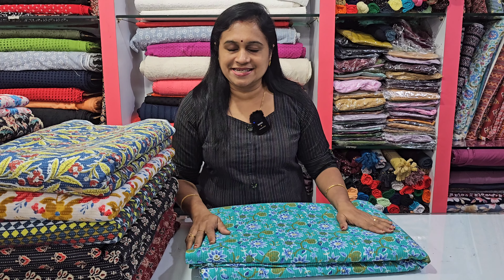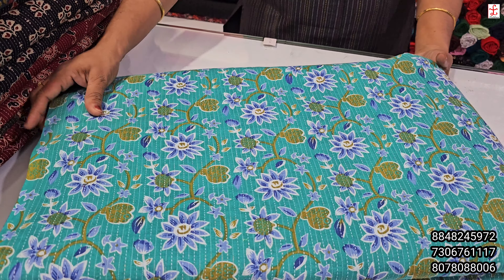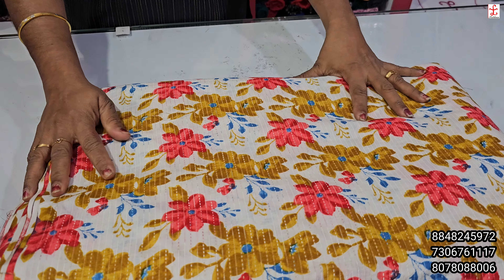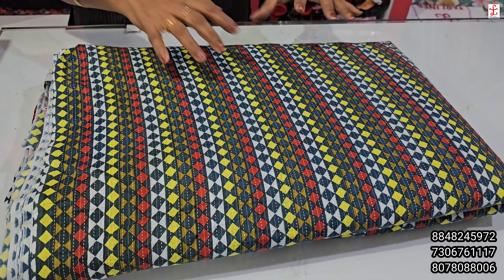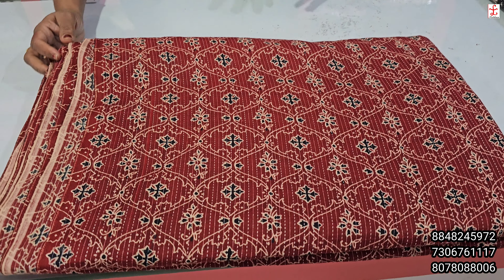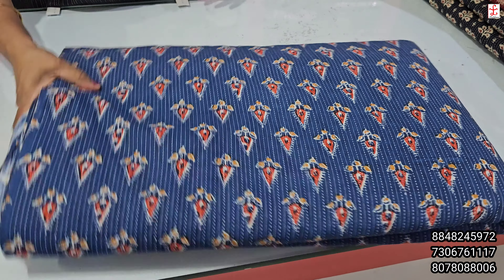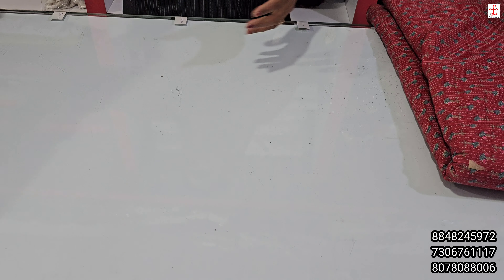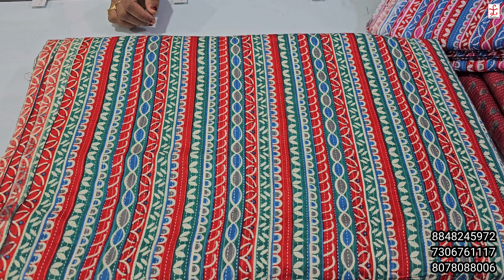Printed Kantha cotton collections 🌹No -497🌹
1-Customer care number-

know
2-To know how to purchase from Fablines, pls watch this video 👇

4-To know how to take measurements pls watch these videos

1.

2.

5- To know how to use colour guard, pls

to any one of the number displayed in the screen (please note: send only once to any

one of the number). Pls note, always send

msg only once, If you have to send more,

wait till they contact you, otherwise your

message will again go up&will cause much

delay to attend. Here we have no night

shifts. Working time 10am to 5pm.

2. Along with the screenshot always send required meters of the material &whether you need lining pls mention that also.

3.working hours Monday-Saturday 10am

to5pm Sunday holiday for shop &online

section

4.Shipping charge will be there. Minimum charge. 70/- Upto 1kg *100(approx.)

Outside Kerala through DTDC rate will be

different

5. After attending your message, if the

material is in stock they will give the payment details. You have to send the

payment receipt to the number in which

you placed the order

6.you must take an opening video of the

parcel. To claim for any defects or

damages opening video is compulsory. 7. Always send your full address with

pincode &phone number

8.If the material is sold out, will refund the

amount. For any further enquiry you can

contact customer care number

ഓർഡർ ചെയ്യേണ്ട വിധം

1 വീഡിയോയിൽ നിന്നും നിങ്ങൾക്ക്

ഇഷ്ടപ്പെട്ട material ന്റെ ഫോട്ടോ,

സ്ക്രീൻഷോട്ട് എടുത്ത് സ്ക്രീനിൽ

തന്നിരിക്കുന്ന ഏതെങ്കിലും ഒരു

നമ്പറിലേക്ക് ഒറ്റത്തവണ മാത്രം

അയക്കുക. മറുപടി വൈകിയാലും

വീണ്ടും മെസ്സേജ് അയക്കരുത്.

2. ഫോട്ടോ യോടൊപ്പം നിങ്ങൾക്ക് എത്ര

മീറ്റർ വേണം എന്നും അയക്കുക. ലൈനിങ് ആവശ്യമുണ്ടെങ്കിൽ അതും

പറയണം:

3. തിങ്കൾ മുതൽ ശനി വരെ രാവിലെ 10

മുതൽ വൈകുന്നേരം അഞ്ചുമണി വരെ

ആണ് വർക്കിംഗ് ടൈം

. ഞായറാഴ്ച കടയും ഓൺലൈൻ

സെക്ഷനും അവധിയായിരിക്കും

4. ഷിപ്പിംഗ് ചാർജ്

ഉണ്ടായിരിക്കുംminimum 70/- ഒരു കിലോ വരെ കേരളത്തിനകത്ത് ഏകദേശം 100/- കേരളത്തിന് പുറത്ത്

DTDC വഴിയാണ് അയക്കുന്നത് എങ്കിൽ റേറ്റ് വ്യത്യാസമുണ്ടാകും. ക്യാഷ് ഓൺ ഡെലിവറി സംവിധാനമില്ല.

5. ആദ്യം വരുന്ന മെസ്സേജ് മുതലാണ് നോക്കി വരിക.മറുപടി തരുവാൻ

സമയമെടുക്കും. നിങ്ങളുടെ നമ്പറിൽ

എത്തി കഴിയുമ്പോൾ നിങ്ങൾ ഓർഡർ

ചെയ്ത മെറ്റീരിയൽ സ്റ്റോക്ക് ഉണ്ടെങ്കിൽ

ഞങ്ങളുടെ സ്റ്റാഫ് അതിന്റെ പെയ്മെന്റ്

ഡീറ്റെയിൽസ് പറഞ്ഞുതരും. ആ തുക

Google pay അല്ലെങ്കിൽbank transfer

ആയോ ചെയ്യാവുന്നതാണ് അതിനുശേഷം പെയ്മെന്റ് റെസിപ്റ്റ്

നിങ്ങൾ ഓർഡർ ചെയ്ത നമ്പറിൽ

അയച്ചുകൊടുക്കണം. അതിനുശേഷം

മാത്രമേ മെറ്റീരിയൽ മുറിക്കുക യുള്ളൂ.

പെയ്മെന്റ് വന്നശേഷം തുണി തീർന്നു

പോയാൽ നിങ്ങൾ അടച്ച സംഖ്യ refund

ചെയ്തു തരുന്നതാണ്. എന്തെങ്കിലും

സംശയങ്ങൾ ഉണ്ടെങ്കിൽcustomer care

number ഇൽ contact ചെയ്യാവുന്നതാണ്

6.പാഴ്സൽ കിട്ടിക്കഴിയുമ്പോൾ തന്നെ

അത് തുറക്കുന്ന ഒരു വീഡിയോ എടുക്കണം.എന്തെങ്കിലും നാശനഷ്ടമോ മാറ്റങ്ങൾ ഉണ്ടെങ്കിൽ വീഡിയോ

നിർബന്ധമാണ്.

7. എപ്പോഴും നിങ്ങളുടെ മുഴുവൻ അഡ്രസ്സ് പിൻകോഡ് & ഫോൺ നമ്പർ

സഹിതം അയക്കണേ

Whatsapp group link (Only for churidar sets

direct from dealers Those who wish to purchase, can join) ഗ്രൂപ്പിൽ upload ചെയ്യുന്ന ചുരിദാർ

സെറ്റുകൾ, ഇവിടെ ഷോപ്പിൽ ഉള്ളതല്ല.

അത് ബുക്ക് ചെയ്തു ഡീലർ ന്റെ അടുത്ത് നിന്നും നേരിട്ട് നിങ്ങളുടെ അഡ്രസ്സിലേക്ക് വരുത്തുന്നതാണ്